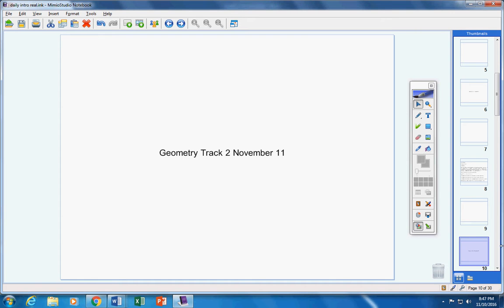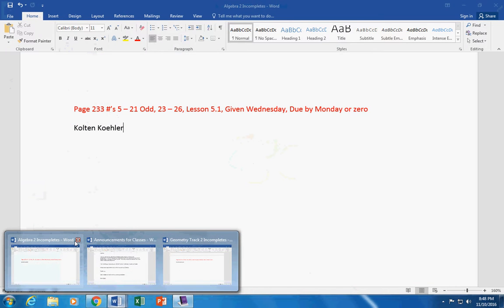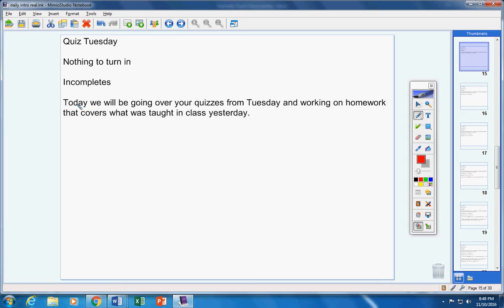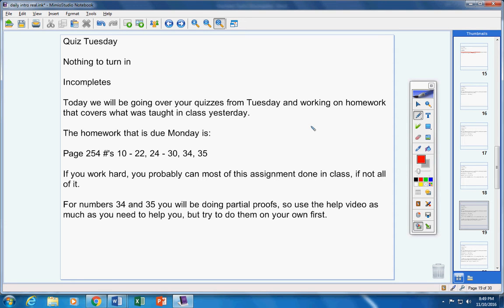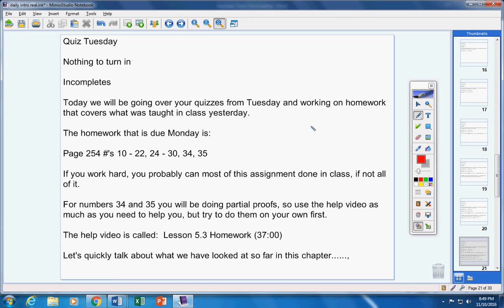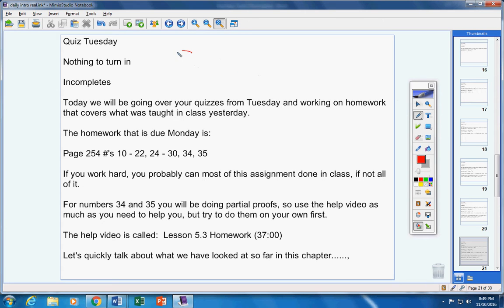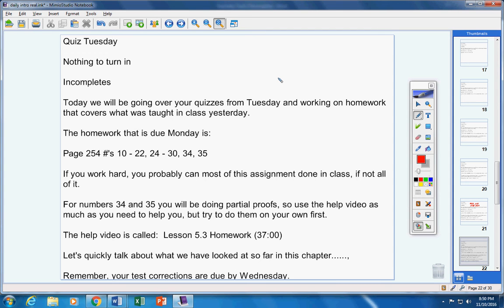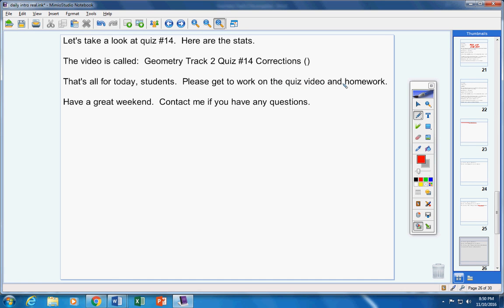Geometry Track 2 November 11